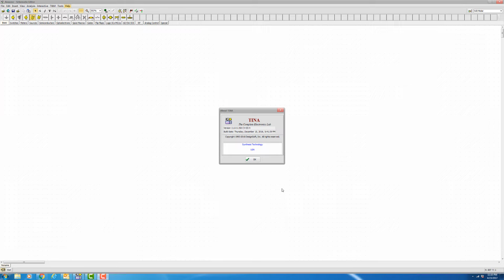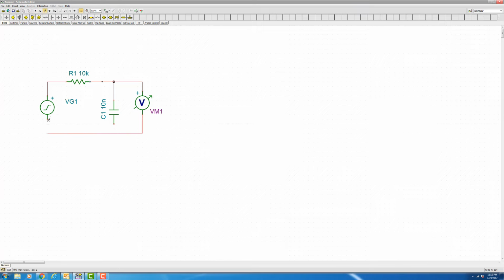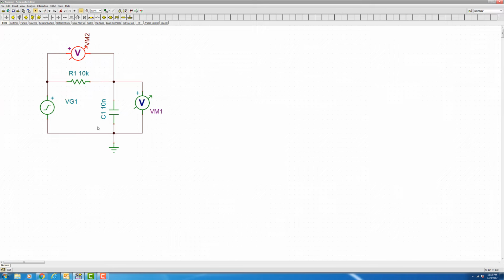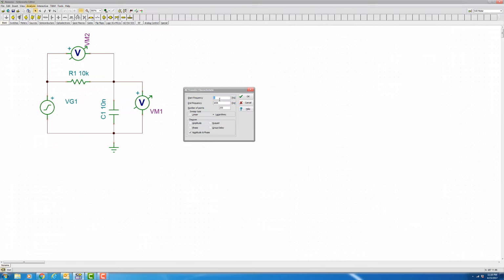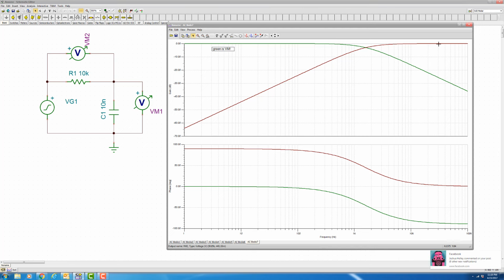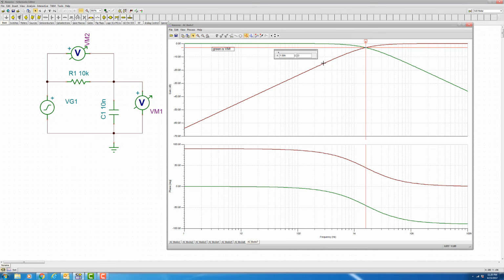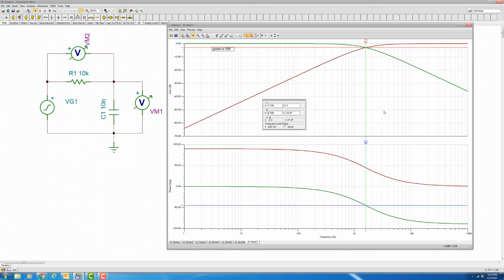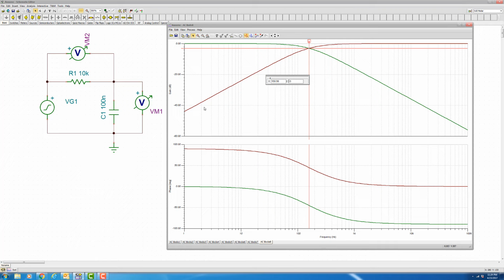SynthTech tutorial 001- TINA SPICE basics RC Filter part 1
Introduction to the TINA circuit simulation program, using a simple RC passive filter (part 1).